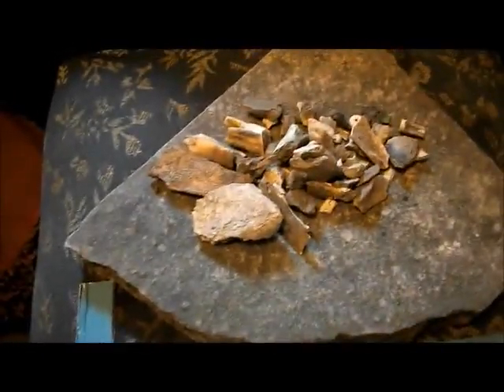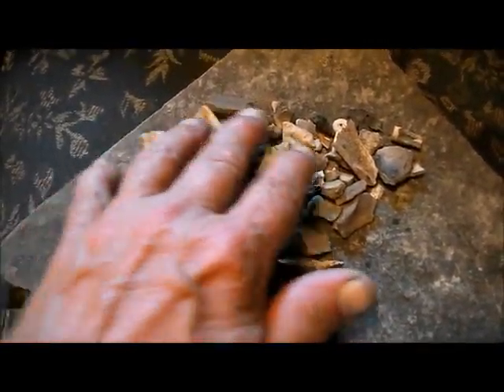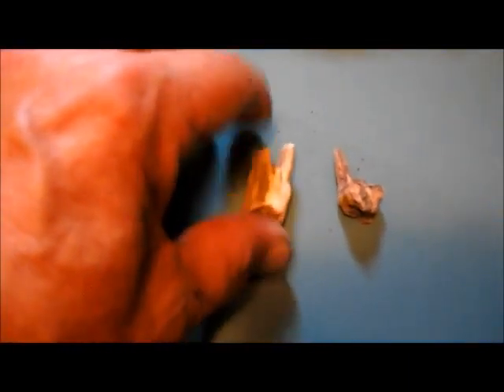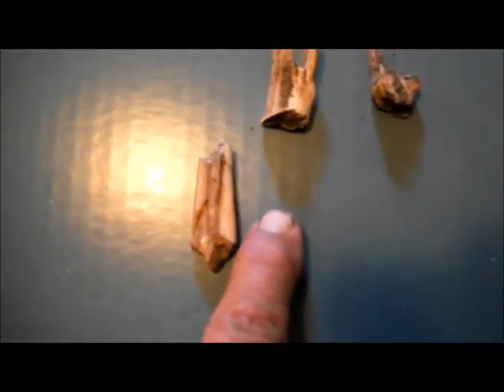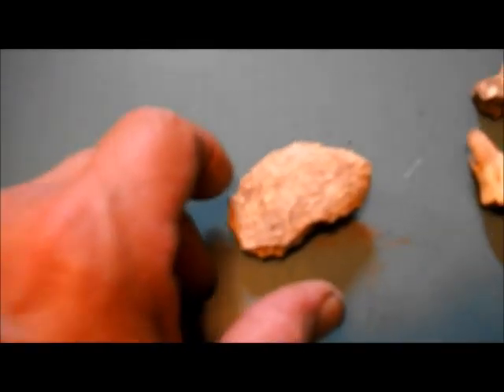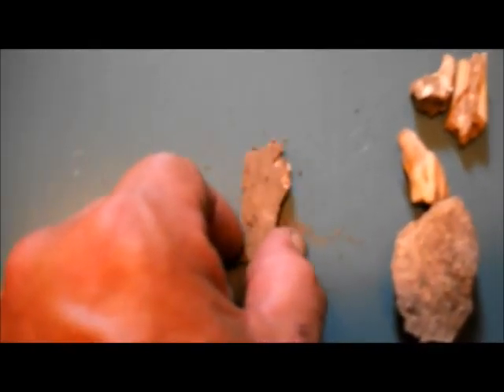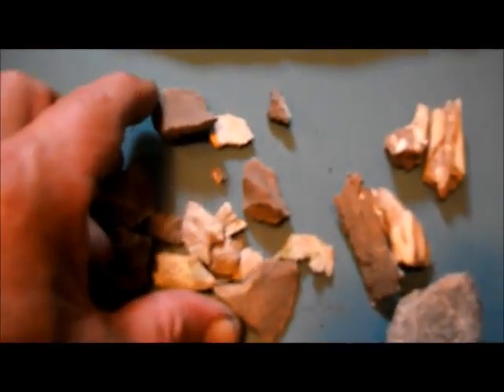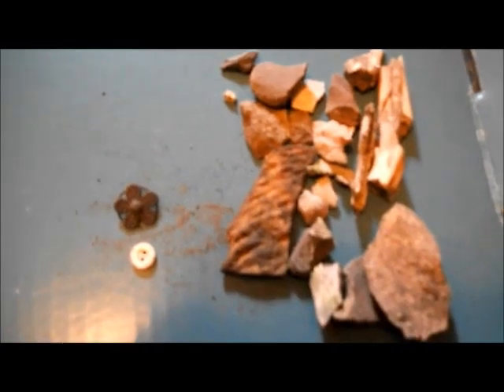LOOK WHAT I FOUND: POSSIBLE LATE ARCHAIC ANIMAL TEETH AND BONES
These are from a location that I have recovered possible Late Archaic artifacts from.  Within the next few weeks I will be doing a comprehensive video about the collective artifact from this site.